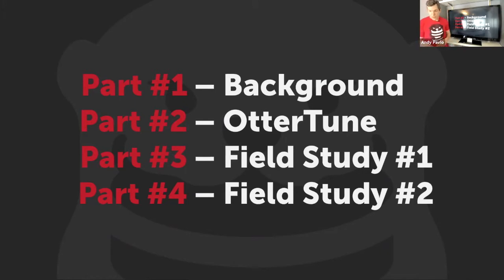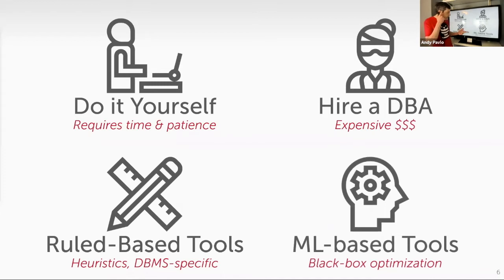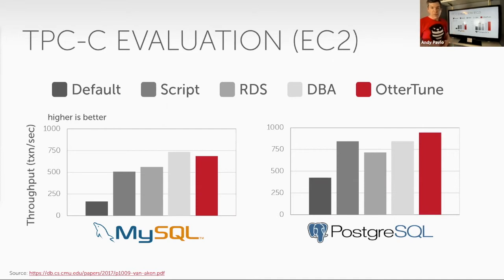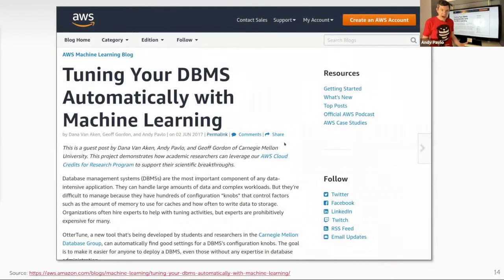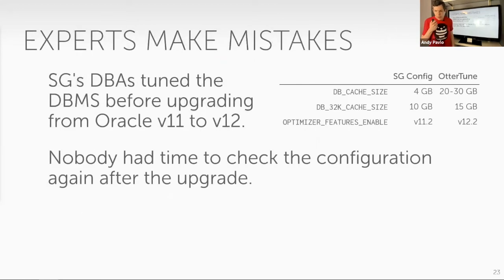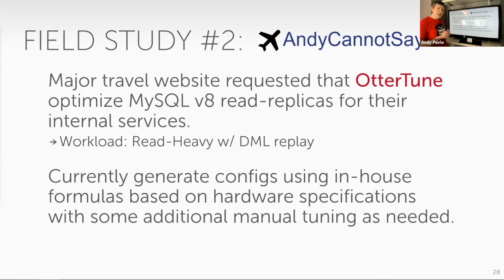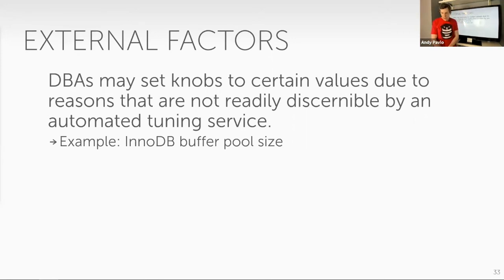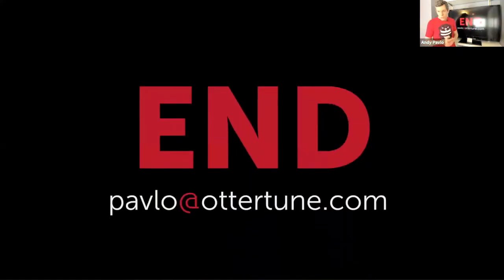OtterTune: An Automatic Database Configuration Tuning Service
Database management systems (DBMS) expose dozens of configurable knobs that control their runtime behavior. Setting these knobs correctly for an application's workload can improve the performance and efficiency of the DBMS. But such tuning requires considerable efforts from experienced administrators, which is not scalable for large DBMS fleets. This problem has led to research on using machine learning (ML) to devise strategies to optimize DBMS knobs for any application automatically. The OtterTune database tuning service from Carnegie Mellon uses ML to generate and install optimized DBMS configurations for Postgres and MySQL. OtterTune observes the DBMS's workload through its metrics and then trains recommendation models that select better knob values. It then reuses these models to tune other DBMSs more quickly.

In this talk, I will present an overview of OtterTune and discuss the challenges one must overcome to deploy an ML-based service for DBMSs. I will also highlight the insights we learned from real-world installations of OtterTune.